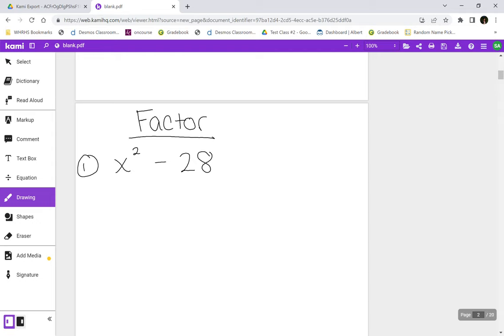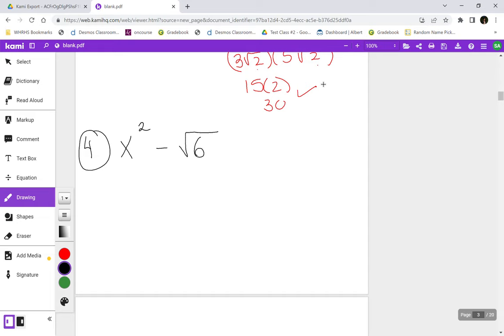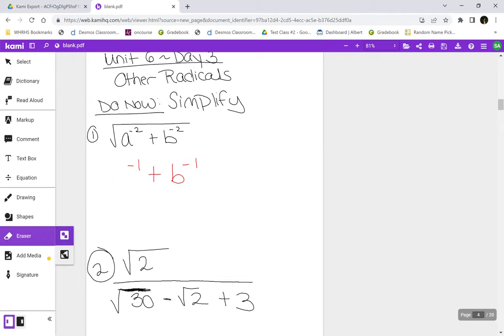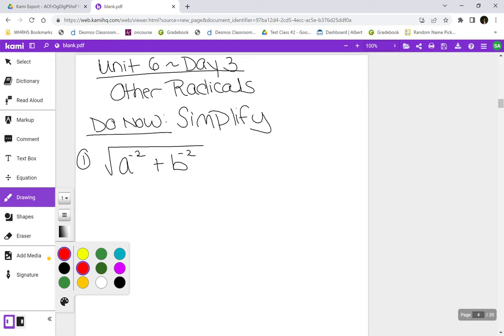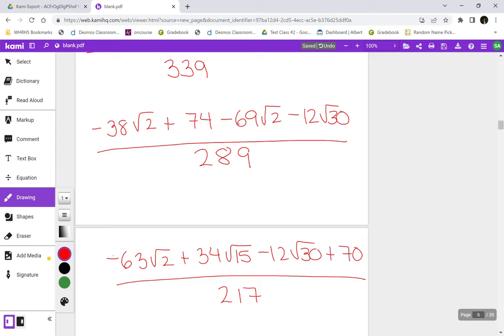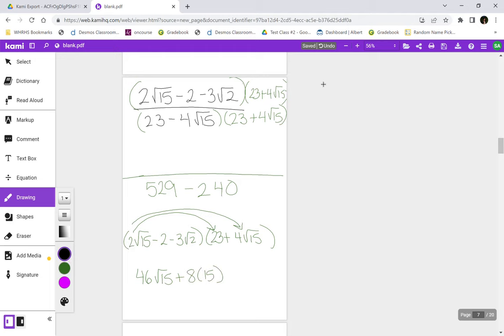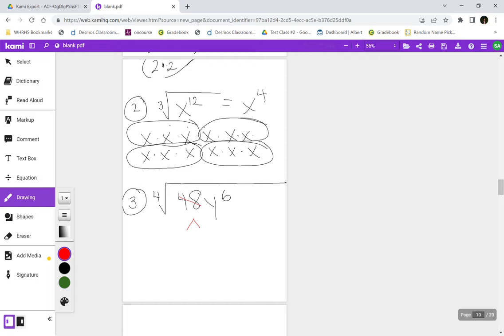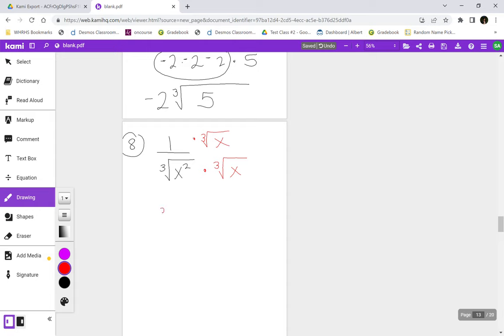Unit 6 - Day 3 Part 1